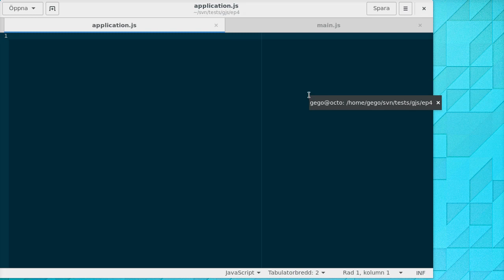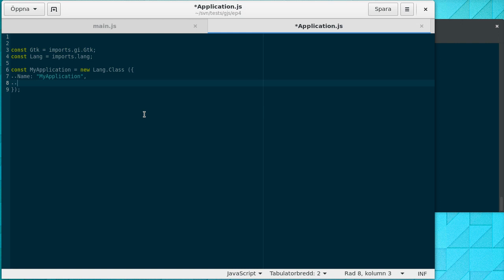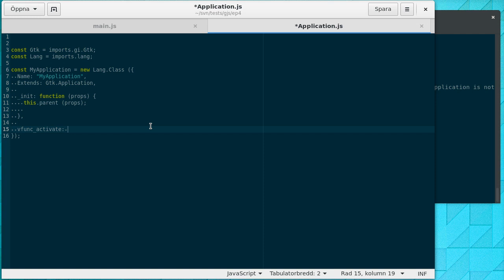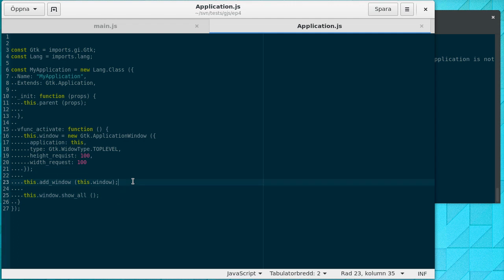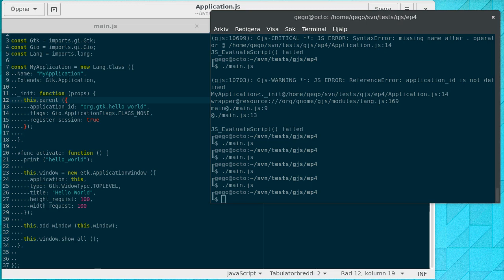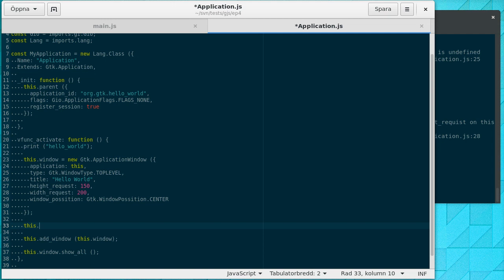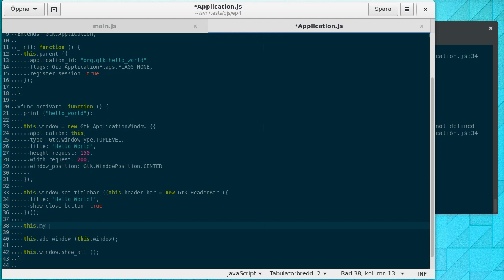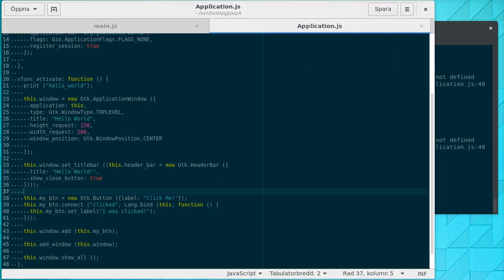[GJS] Ep 04 - Gtk Application Hello World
In this video I try to make a simple GTK+ application...

Errata:
You can not use Gtk.Button.set_label () to set a widget as a label.
For that you have to use Gtk.Button.add ().